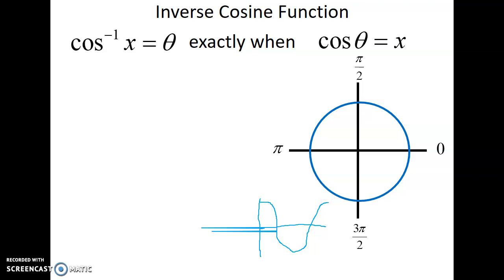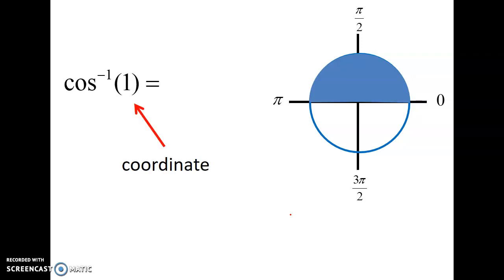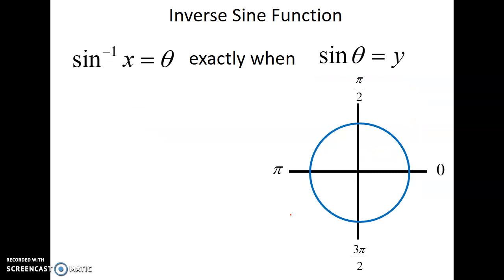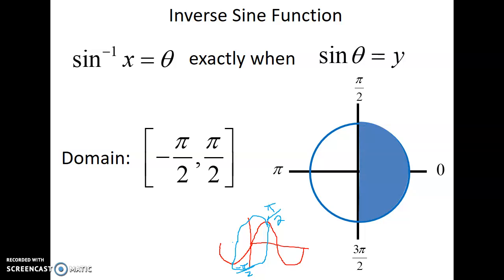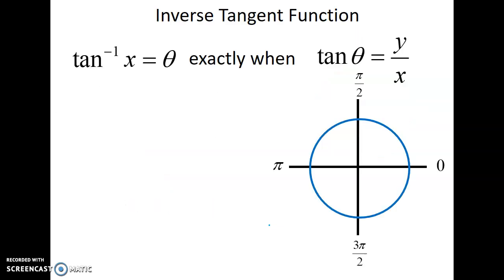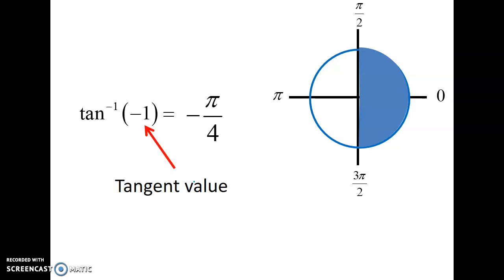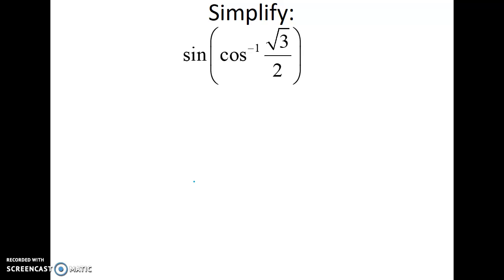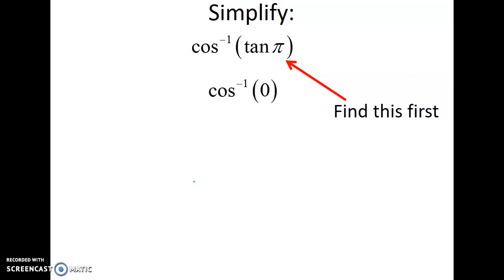College Algebra 3-30-20